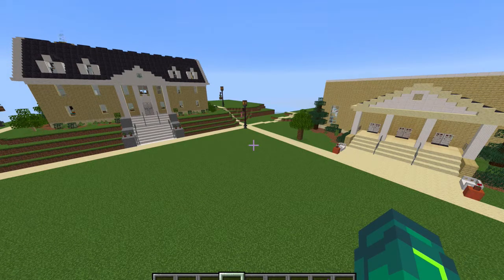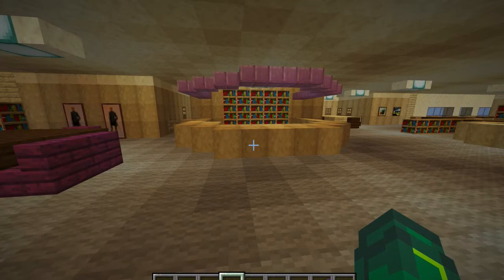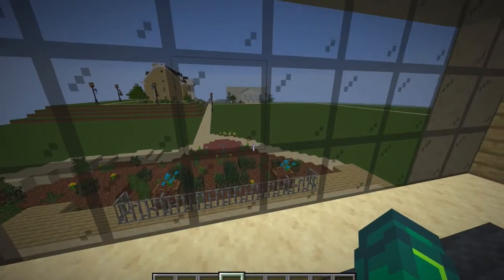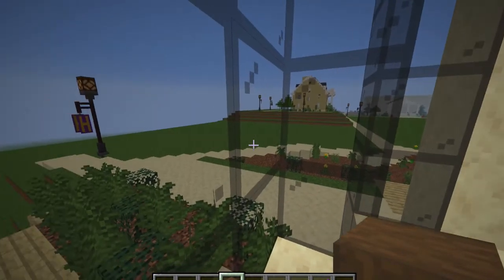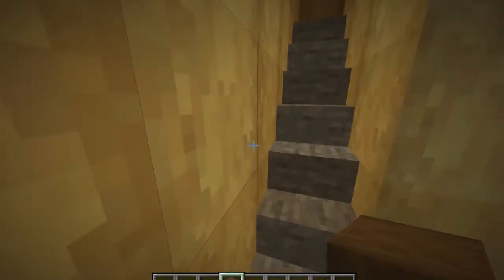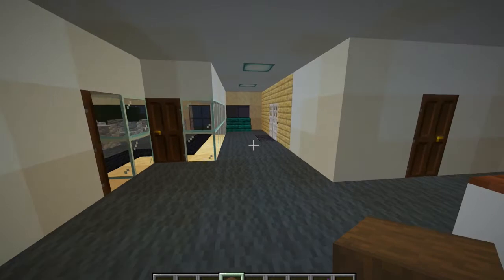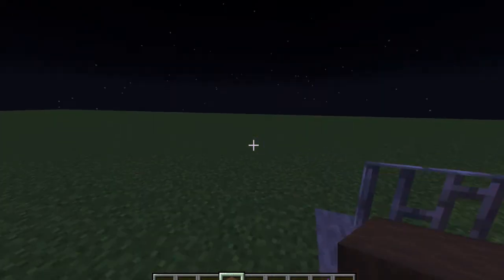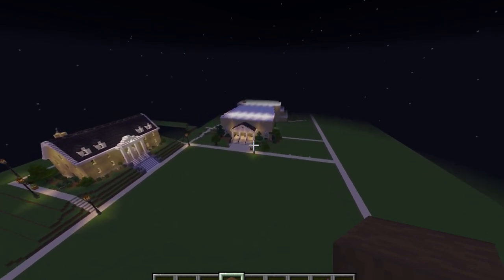Houghton College Minecraft: Willard J Houghton Library